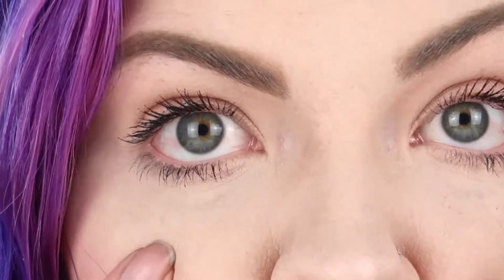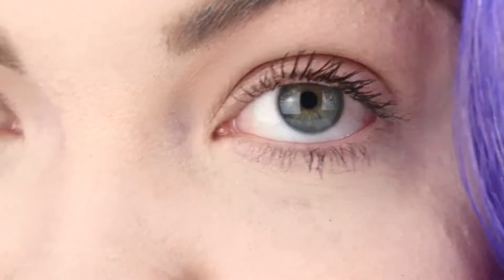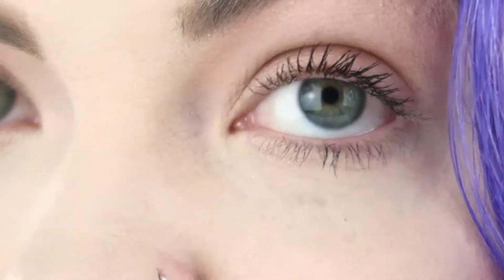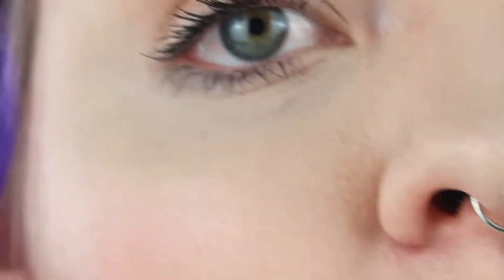Shape Tape First Impressions/ Review | Makayla Wetmore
Hey babes, in today's video I tried the Tarte Shape Tape for the first time. I know it came out awhile ago but I have not used it until now. If you want to see what I think about it and how it looks on me after wearing it for awhile you will like this video! :)

 PRODUCTS USED
*Smashbox Photo Finish- Radiant Foundation Primer
*Wet N Wild Photofocus Concealer - Light Ivory
*Wet N Wild Photofocus Foundation - Porcelain
*Bh Cosmetics - Cream Contour Palette
*Bare Minerals Invisible Bronze - Tan
*Bare Minerals Translucent Powder Duo - Matte / Glow
*Wet N wild Blush - Fantastic Plastic Pink
*Anastasia Beverly Hills Dipbrow Pomade - Taupe
*Anastasia Beverly Hills - Brow Gel
*Kylie Cosmetics - Blue Honey Palette
*Essence For - Bidden Volume Mascara
*NYX Lipliner - London
*Color Pop - Cookie

TOOLS USED (in order)
*Beauty Blender from Target
*Tarte Powder Brush
*Tarte Blush Brush
*e.l.f. - Angled Contour Brush
*Ipsy B36 Tapered Highlight Brush
*Too Faced - Flatbuki Brush
*Luxie 215 Small Angle Brush
*H&M Eyeshadow Brush
*ELF Lip Brush

Plugs - Love Kills Boutique
Hair Color - Pravana

Facebook.com/makaylawetmoremodel